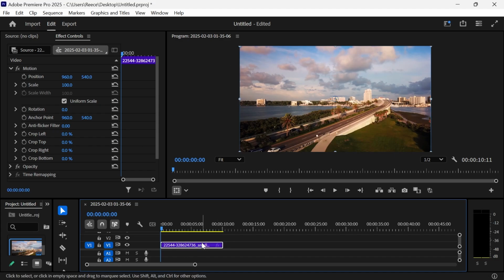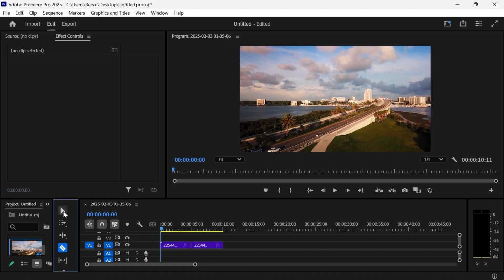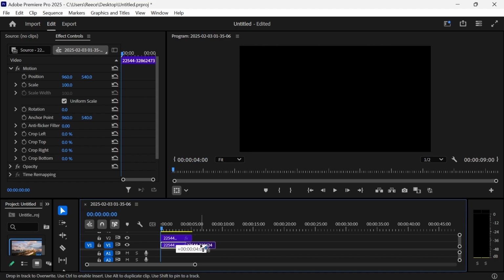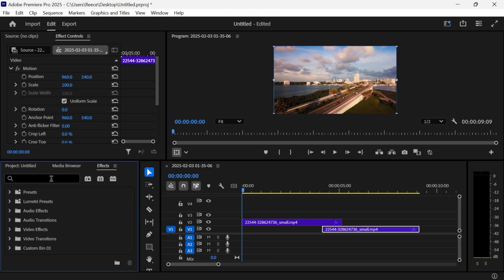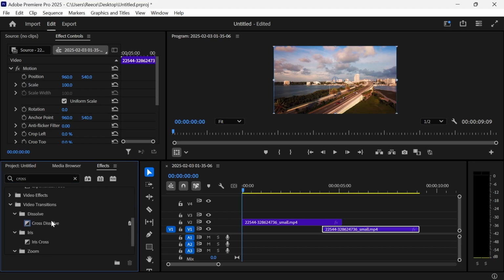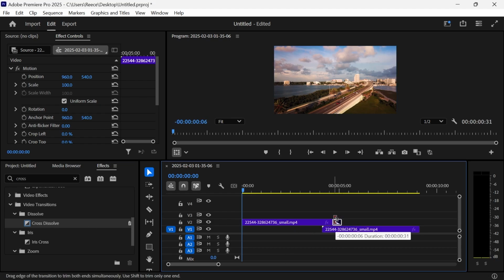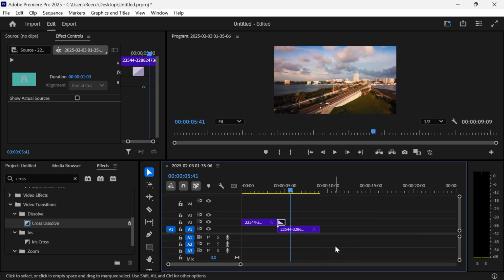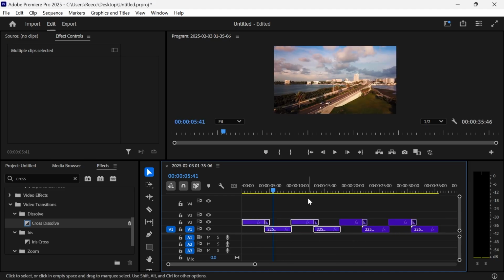How To Loop a Video in Adobe Premiere Pro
Want to loop a video in Adobe Premiere Pro? This video will show you how to create a smooth video loop in Premiere Pro. Learn how to duplicate clips and apply smooth transitions for a flawless loop.